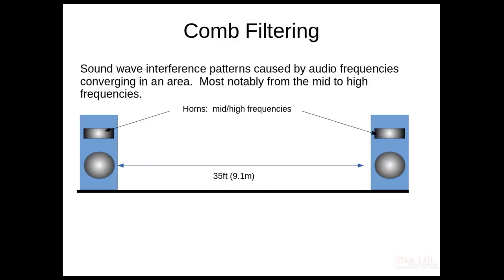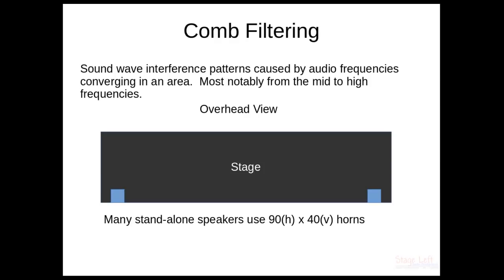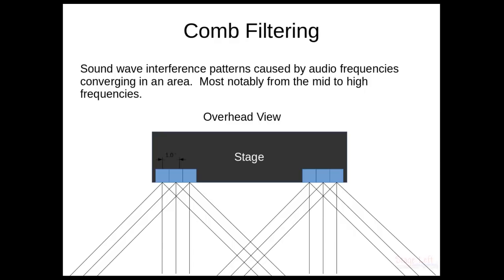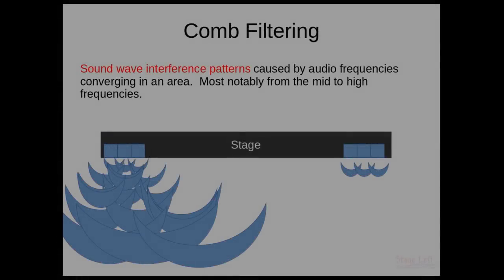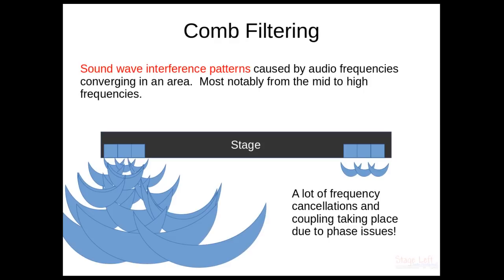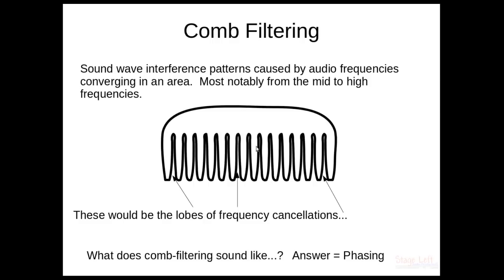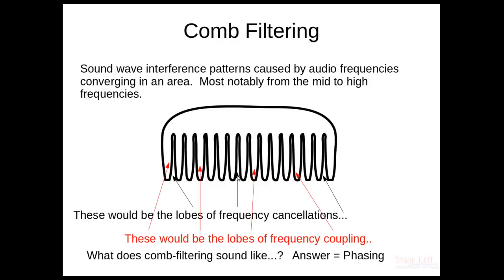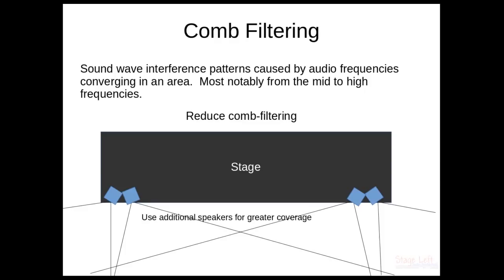Talking about comb-filtering in audio (Physics 5)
This can be a complex topic.  There are many variables involved with comb-filtering.  This video is a brief summary of the comb-filtering effect.

This video looks at the physics issue related to audio comb-filtering.  This issue is very prominent with multi-speaker sound systems (not including line-arrays).  It's important to understand how audio waves traverse the listening area.

Using multiple speakers for FOH to gain volume introduces audio quality issues and, depending on how many speakers are utilized, can inhibit your ability to correctly/accurately mix an event.

Use additional FOH speakers sparingly; use them for coverage before using them to increase the power of your system.